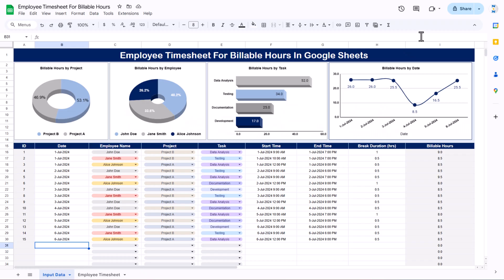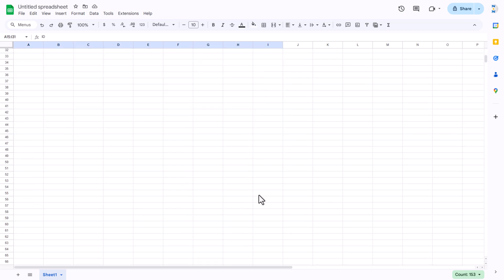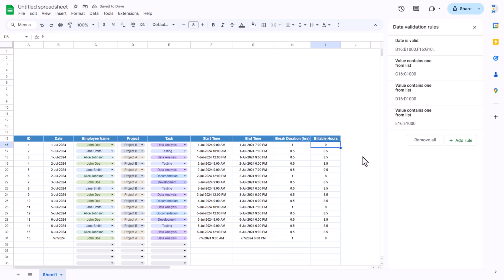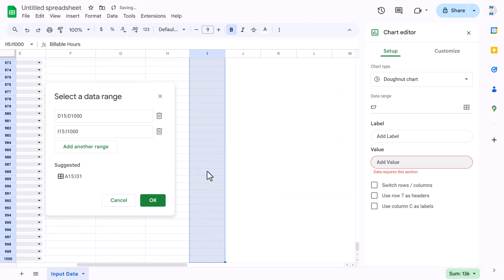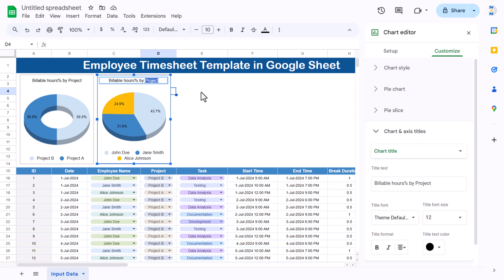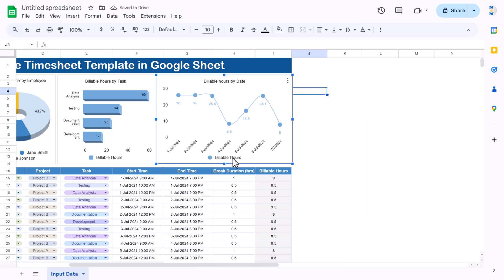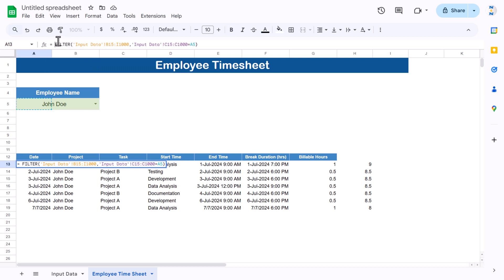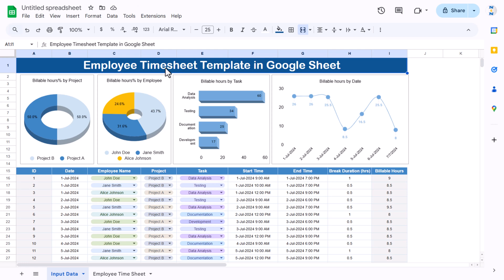Employee Timesheet for Billable hours in Google Sheets | Step to Step tutorial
Hello Friends,

In this video, we have explained how to create an Employee Timesheet for billable hours in Google sheet. This is a ready to use template.